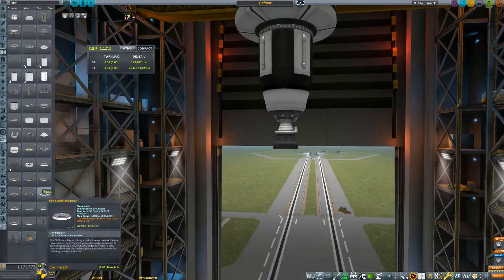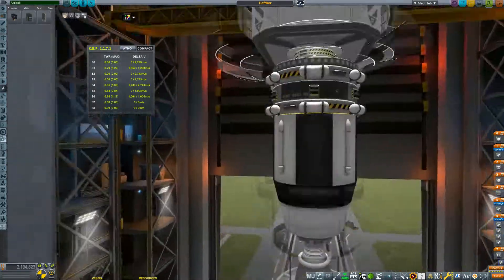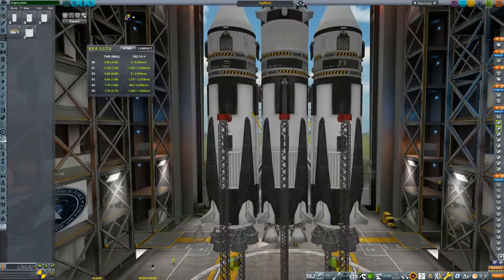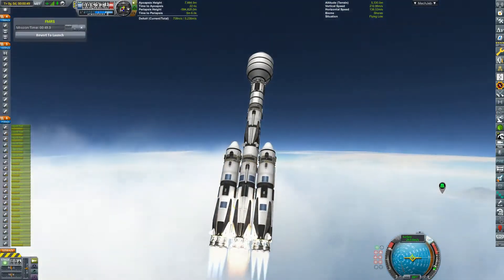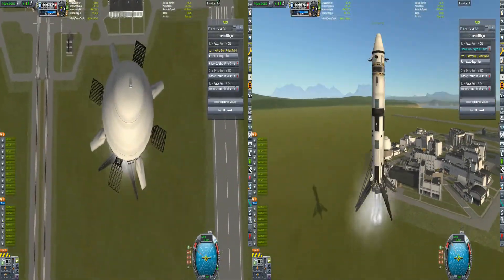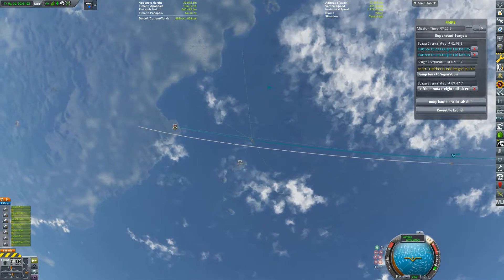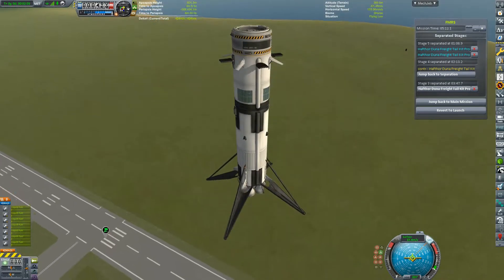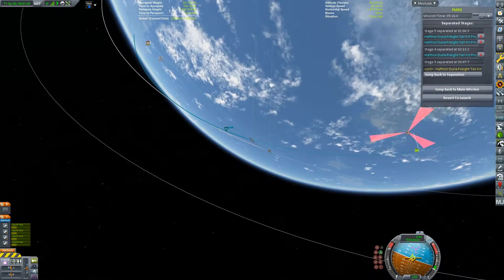Kerbal Space Program - KSP 1.9 - Reusable Rockets and Building in Orbit - Return to Duna Pt. 6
This is a bit of a longer video and my first time doing commentary. It is my fully reusable rocket which I use to launch and build a large Duna Freighter in orbit.

* Required Mods*
- USI Suite
- Near Future Solar
- Kerbal Reusability

FMRS mod was used to recover all the stages

Vectors:
Space Outline Vectors by Vecteezy
Achievement Icon Vectors by Vecteezy